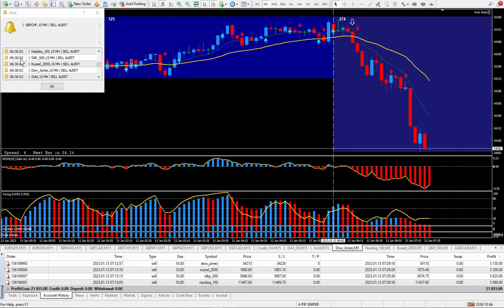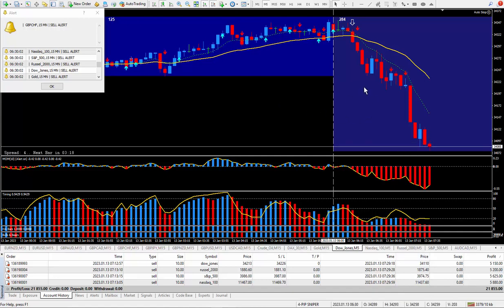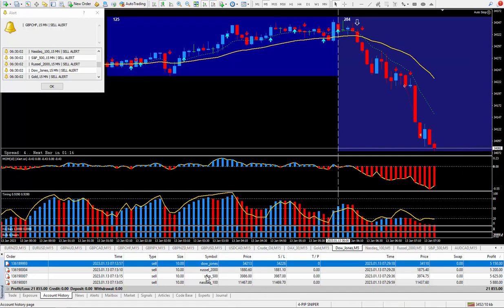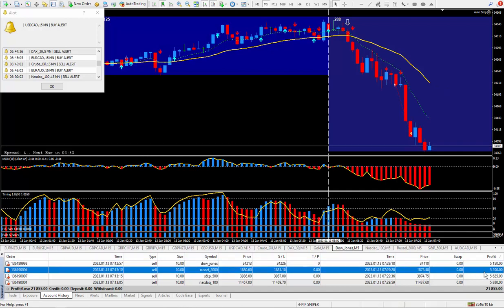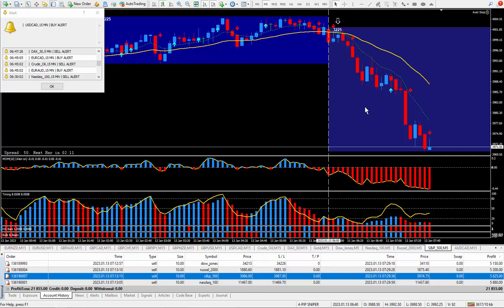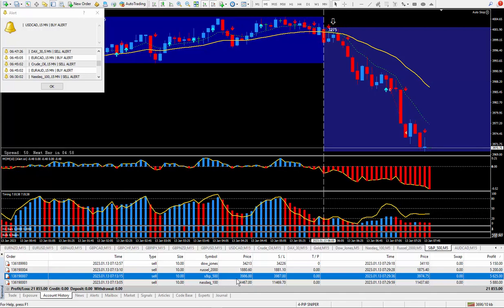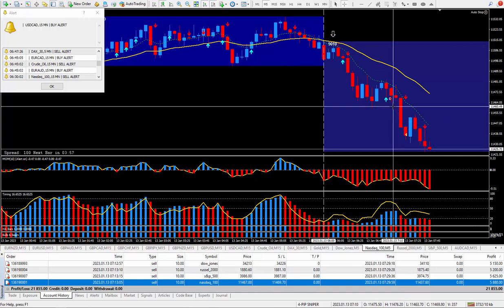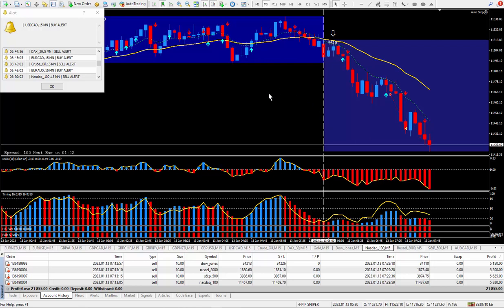How I Traded Futures and Made $21,855.00